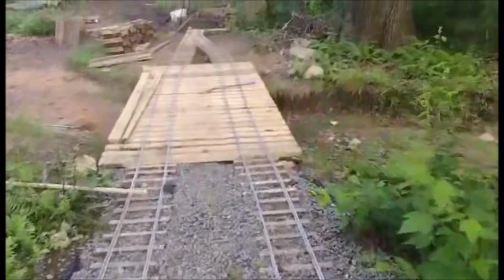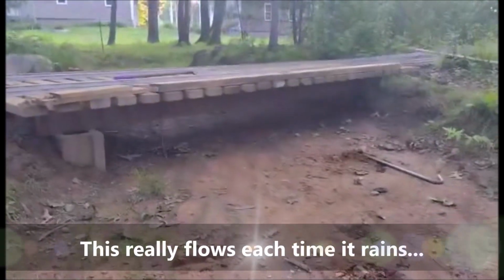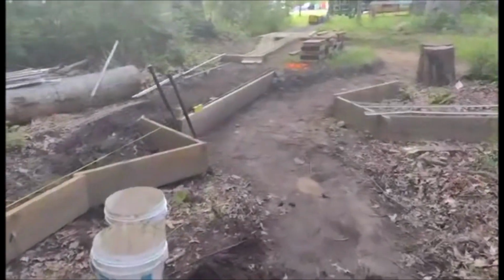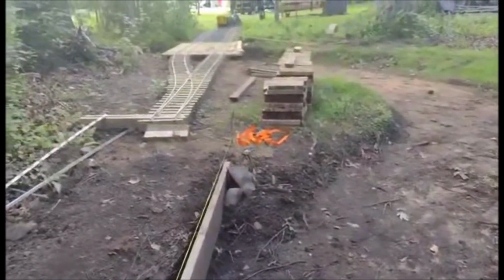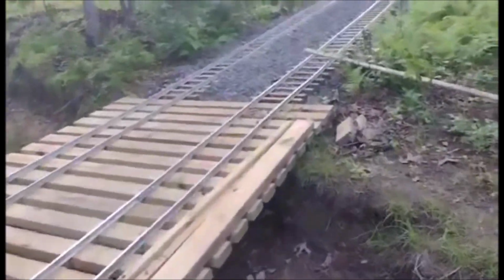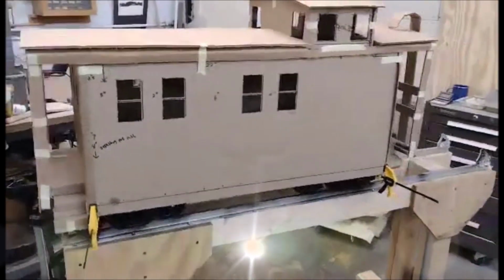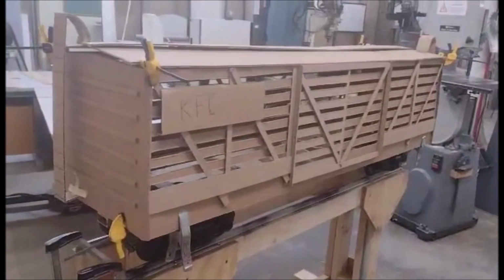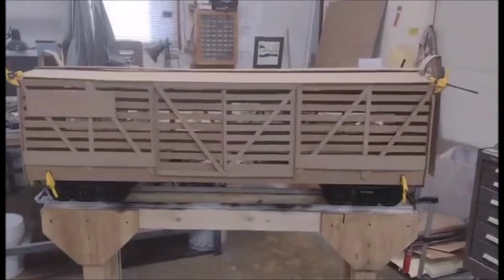Part 3.0 - Building a Backyard Railroad - Train ride, trestle + switch almost done + 2 Car Templates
It's 2023 and I'm back at it again.

I have the 1st trestle built, the 1st switch installed, and I'm working on filling in a low grade using dirt from a stream I'm carving.  Yes, it flows perfect each time it rains.  It's awesome!

I also review the current rolling stock + NEW flat car & I demo a cardboard template for a coming soon Caboose & Live Stock Car.  All programmed up on the Bridgeport and ready to cut once I get some aluminum sheets.

I need to order more gravel also :/